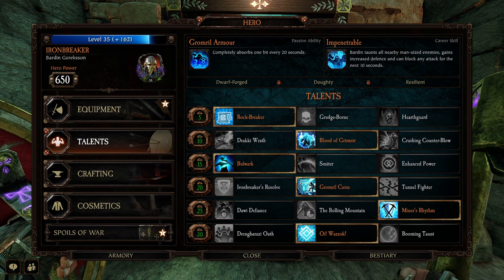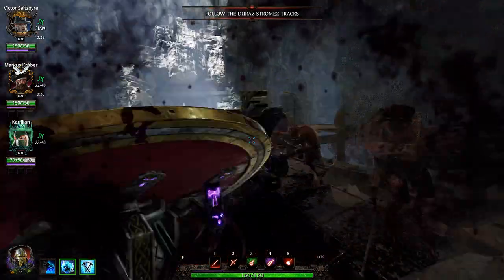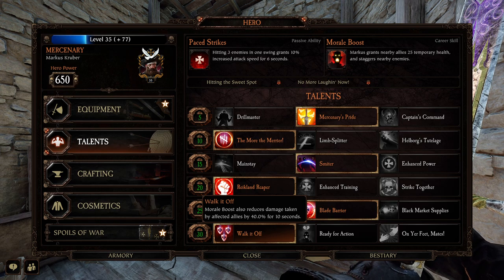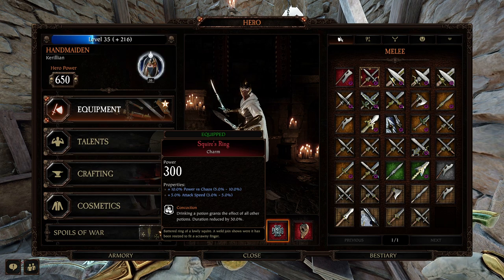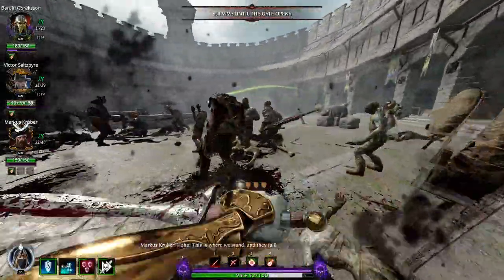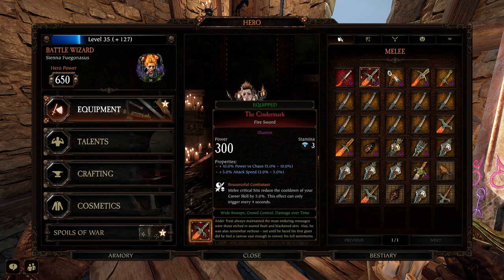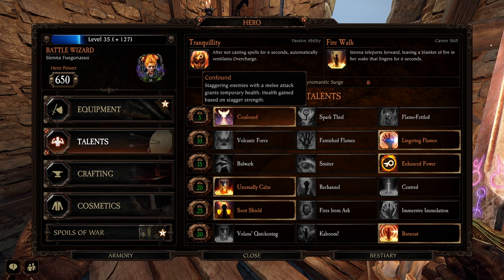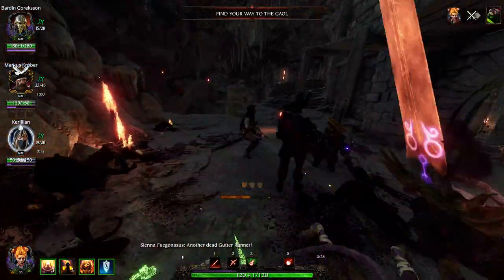Vermintide 2 Team Strategies: A Balanced Team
My first attempt at one of these. Give me your thoughts!